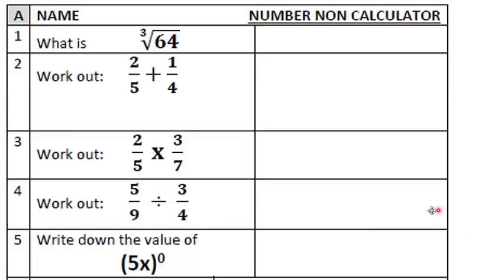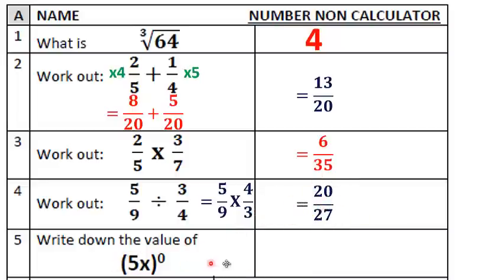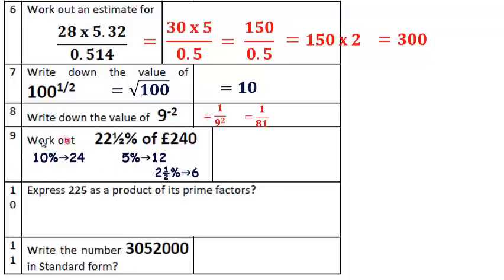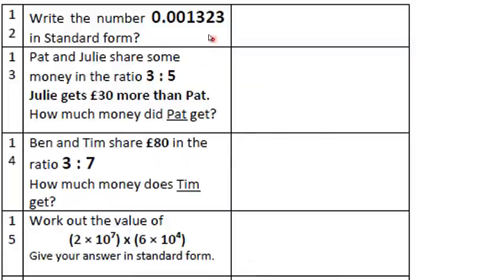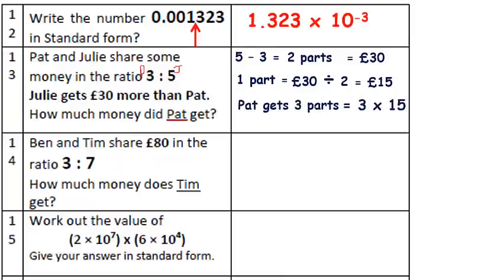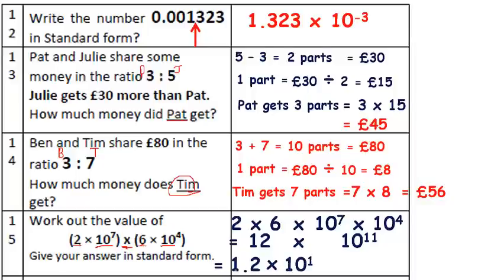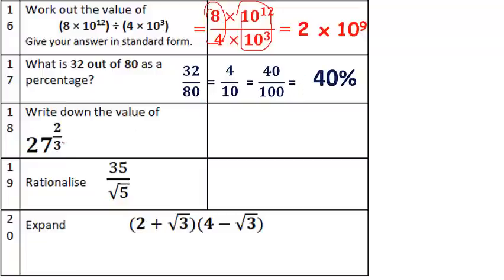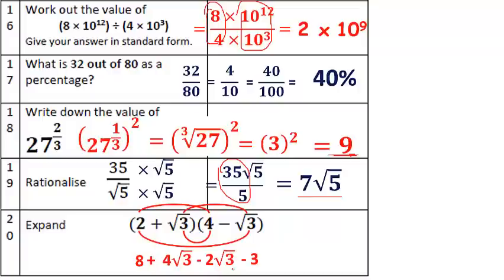Number NC A